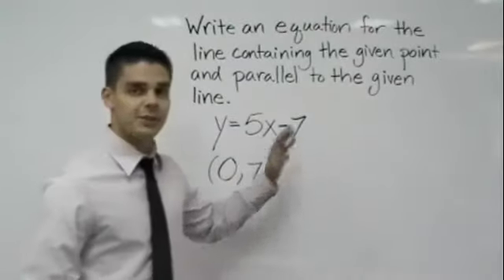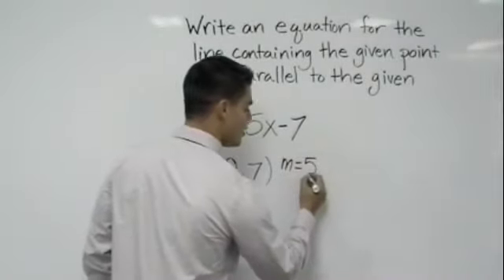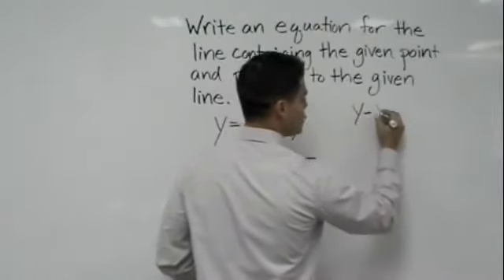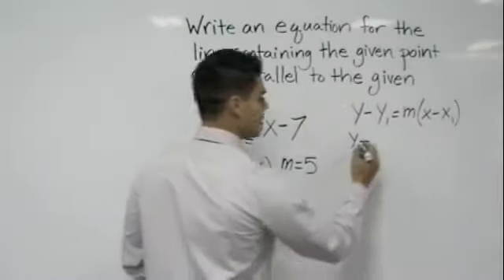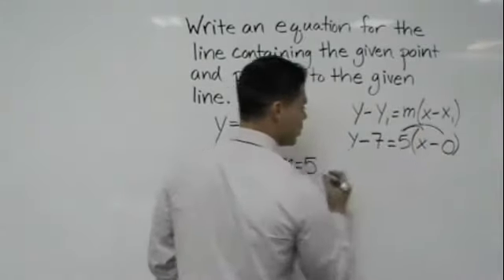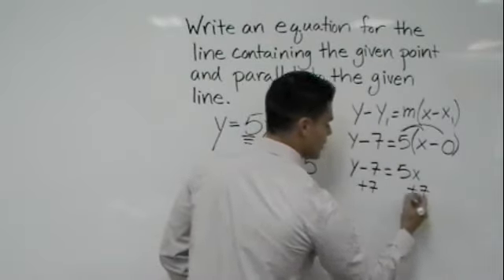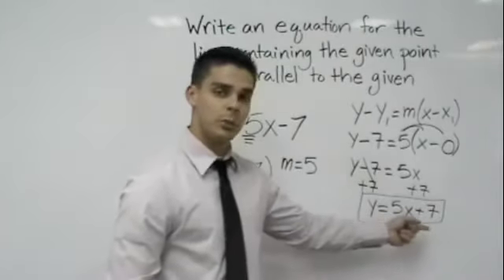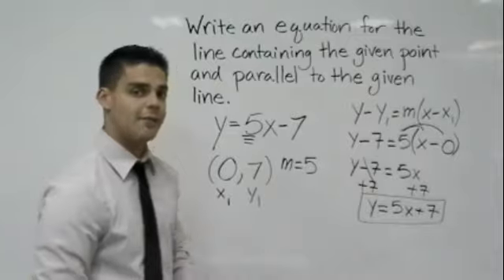Writing Equations of Parallel Lines (Tutor Zone)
This video shows how to write the equation of a line that is parallel to a given equation that passes through a given point. We do this by using the point slope form of the equation.